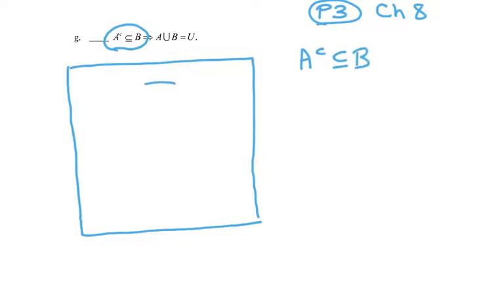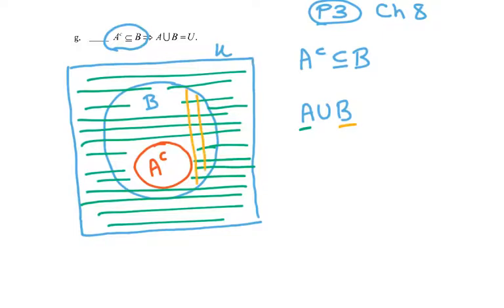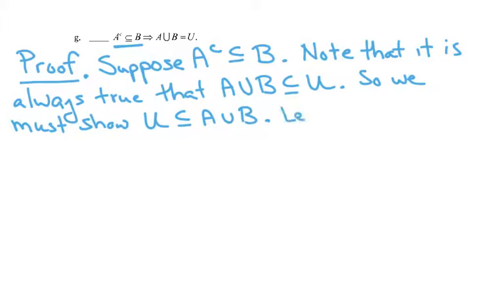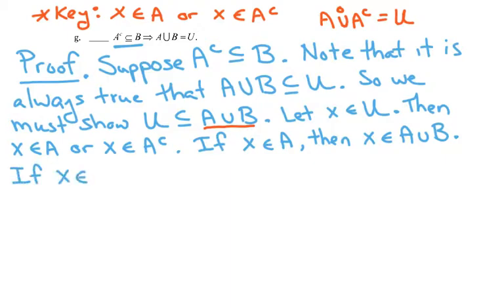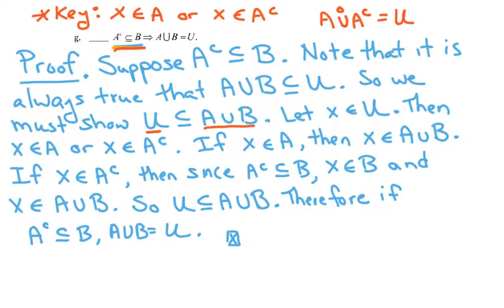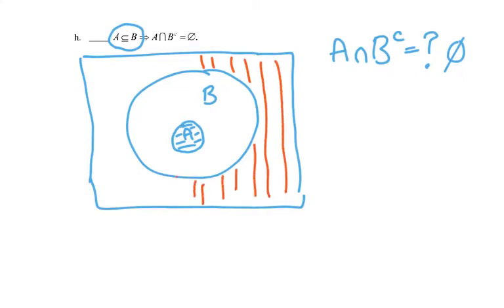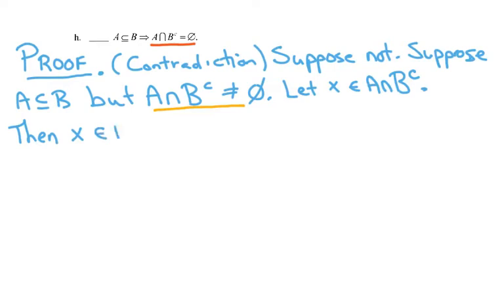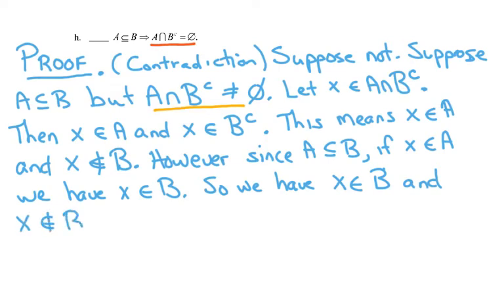Proofs Involving Sets part 3